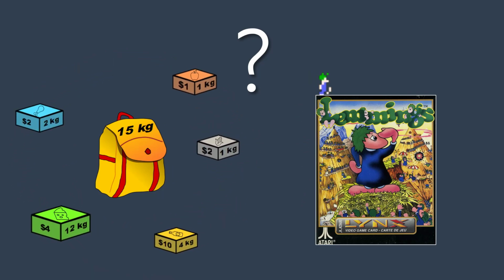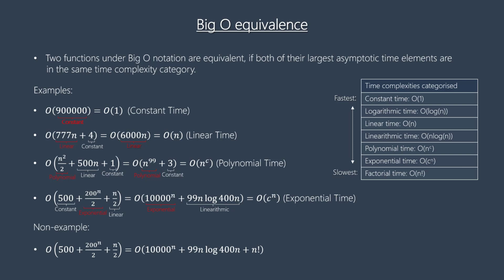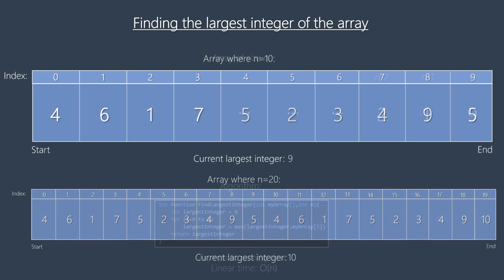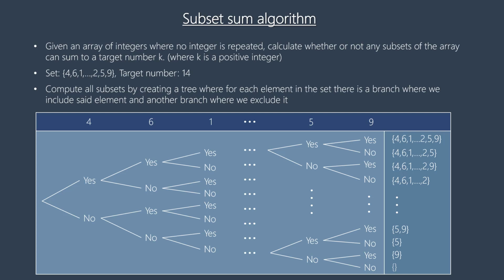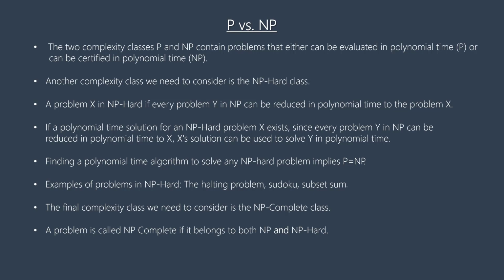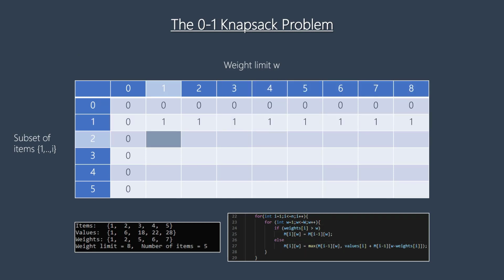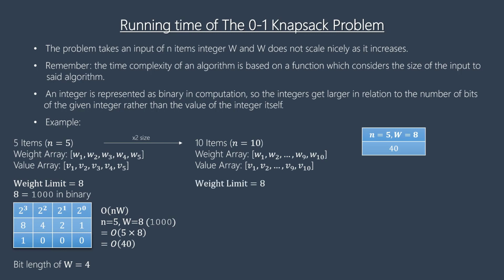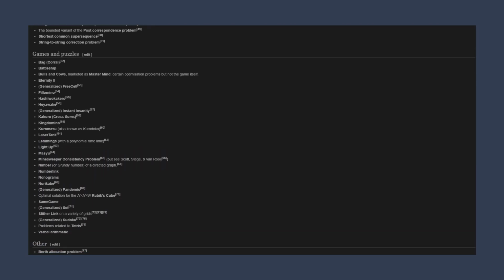Computational Complexity of the Knapsack Problem: P vs. NP, NP Completeness and Lemmings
Topics include:
Big O notation, Asymptotic running time, P vs. NP, NP-Completeness, NP-Hardness, Polynomial reductions, Knapsack Problem, weak NP-Completeness, Integer input's scaling with respect to asymptotic running time.

Timestamps:

Intro: (00:00)
Overview (Asymptotic Running Time): (00:30)
Big O Notation: (02:41)
Big O Equivalence: (03:50)
Big O Notation Examples including Sorting and Subset Sum Problem: (05:21)
P vs. NP: (13:53)
The 0-1 Knapsack Problem: (18:01)
Asymptotic Running Time of The 0-1 Knapsack Problem: (24:55)
Polynomial Time Reductions: (27:22)
Cook-Levin Theorem: (28:50)
Conclusion: (29:43)
Outro: (30:17)